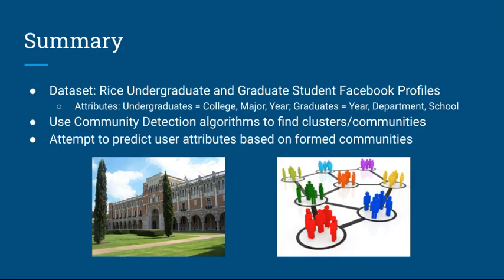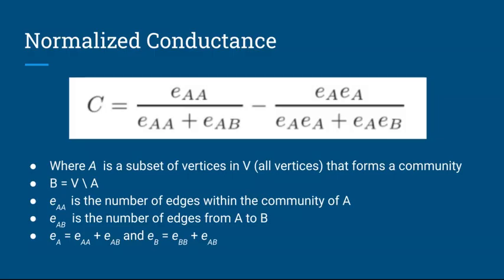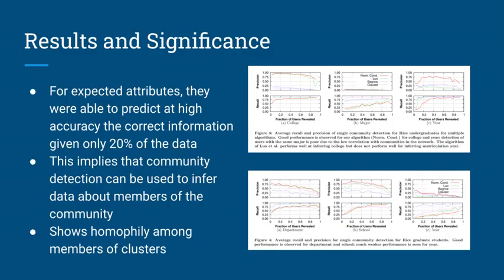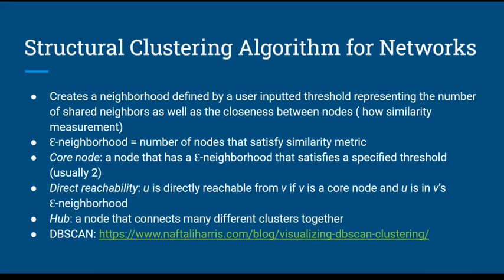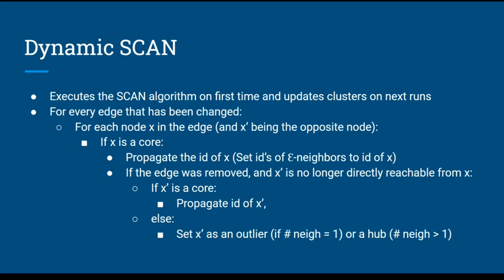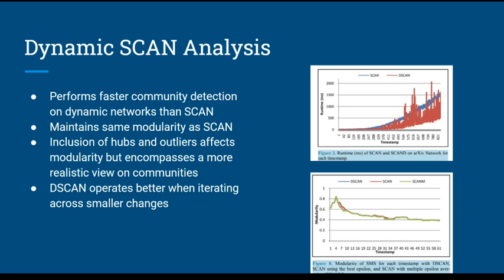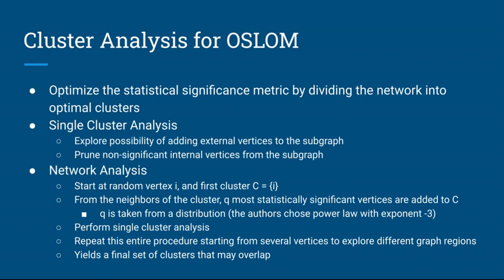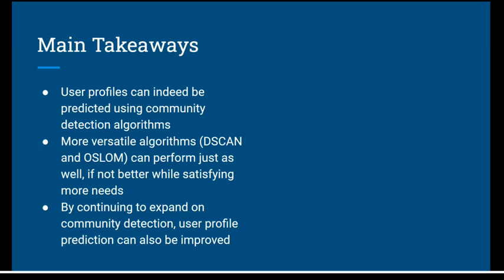You Are Who You Know: Inferring Social Network Profiles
Today, the usage of online social networks has grown increasingly in popularity. With these online social networks also comes a massive amount of data on its users. Entities can leverage this data for recommender systems, scoping online information, advertisements, etc. Therefore, the ability of entities to infer user attributes on social networks is beneficial. Since your friends have similar attributes to you, community detection plays a significant role in inferring user attributes.